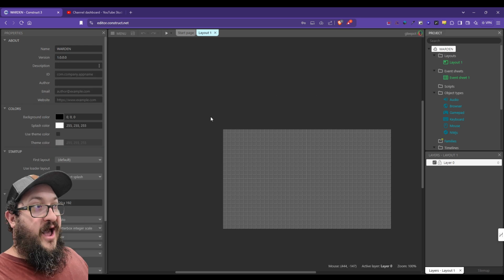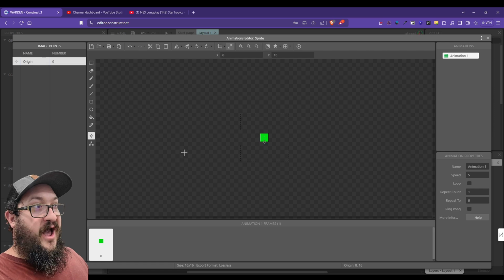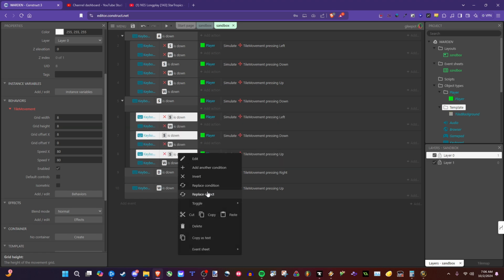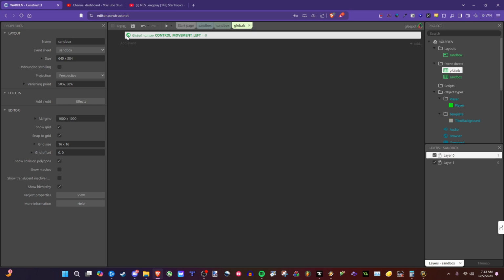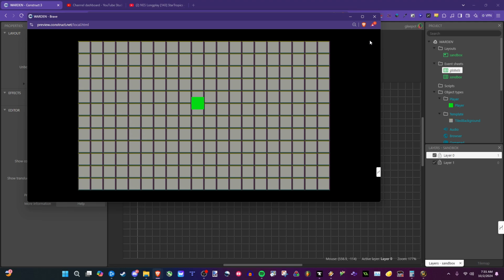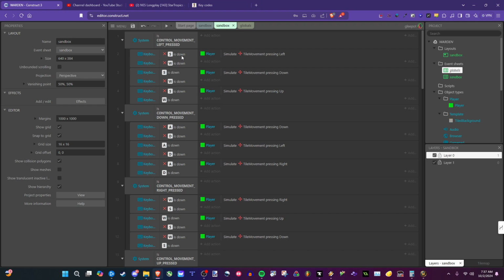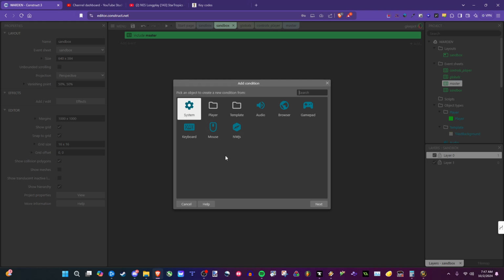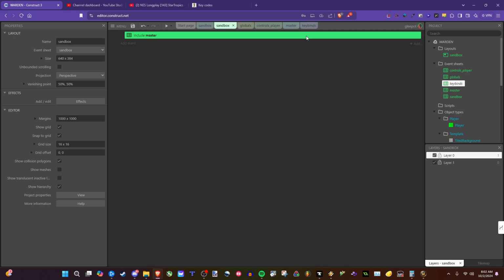WARDEN - Dev Log #2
Today we:
- created our project in construct
- made a spritebox for the player character
- started the grid movement system
- implemented a key binding system
HELLO! I'm working on a new game project called WARDEN. I thought it would be fun to keep a devlog of the game start to finish.

WARDEN is intended to be a 2D action/adventure/RPG, where you race against time to save survivors of a small college town where a science experiment has turned citizens into monsters and their homes into ruin.

It draws influence from games such as: StarTropics, Zelda 1, Zelda 2, and Resident Evil.

Come follow along in the journey of making whatever the heck this ends up being.